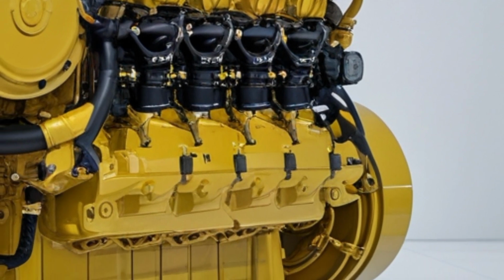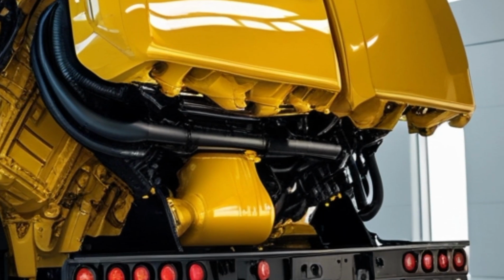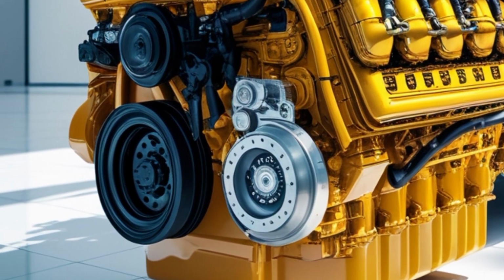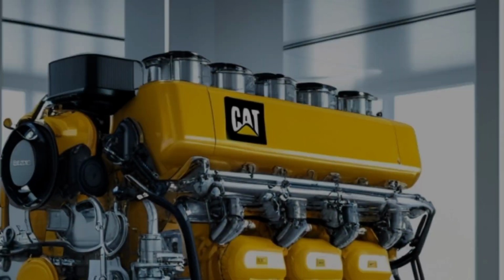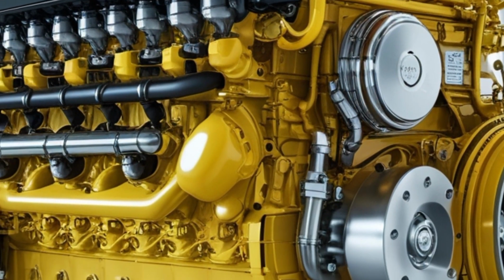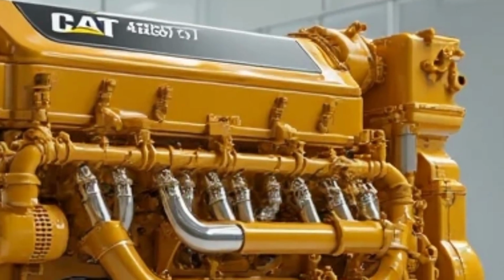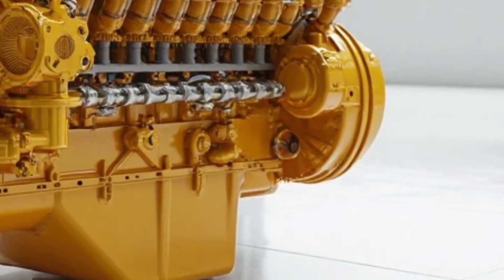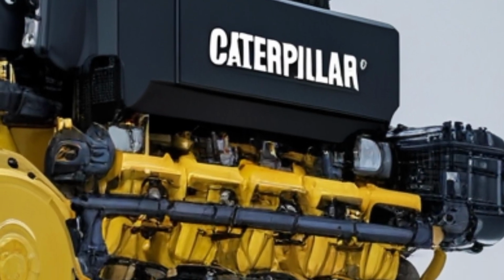Caterpillar 3408 Engine Review: The Loudest Legend in Diesel History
Get ready to experience raw diesel power like never before. In this video, we dive deep into the legendary Caterpillar 3408 V8 diesel engine—a powerhouse that made history in the trucking world. From its unique design and iconic sound to its real-world performance and lasting legacy, the CAT 3408 wasn’t just an engine—it was a movement.

Whether you're a seasoned trucker, a diesel mechanic, or a gearhead who appreciates old-school power, this in-depth breakdown covers everything you need to know about the Caterpillar 3408:

Engine specs and performance

What made it stand out from other engines

Strengths, weaknesses, and maintenance tips

Why it’s still loved in 2026 by truckers and diesel enthusiasts

Its role in heavy-duty trucks, marine, industrial, and off-road applications

What made its sound and torque delivery so iconic

This isn’t just a history lesson—it’s a tribute to one of the most unforgettable diesel engines ever built. If you’ve ever driven or worked on a 3408, let us know your experience in the comments!

Got a favorite diesel engine or truck you want us to cover next? Drop it in the comments!

TikTok: [Insert TikTok link, if applicable]